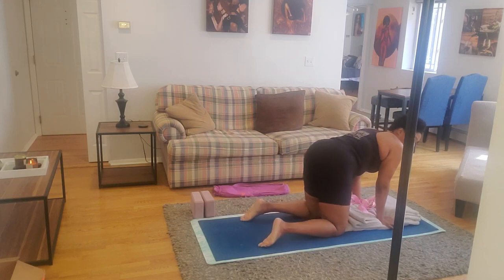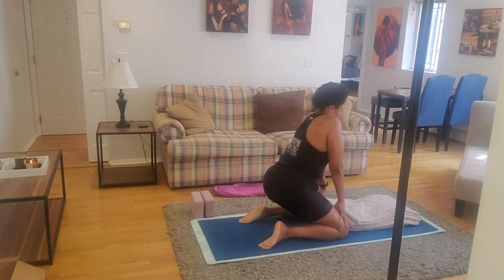Get Fit With Me Vol 166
Welcome back to Get Fit With Me Yoga Edition.  The yoga routine is from a fellow YouTuber @TheBodyConditioner.